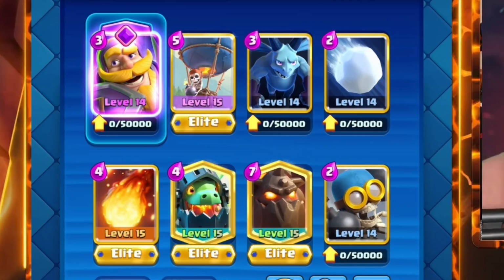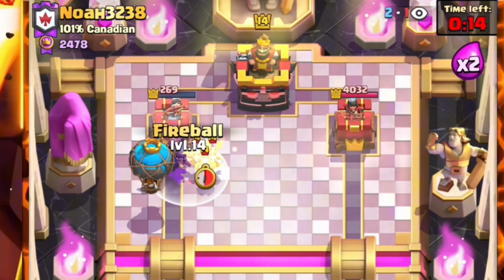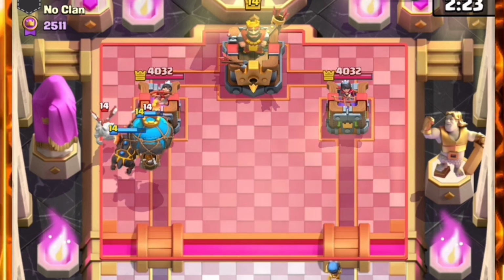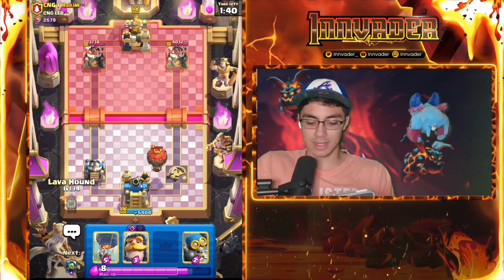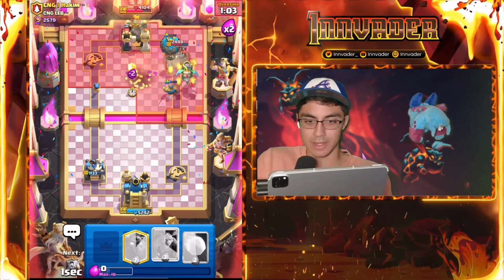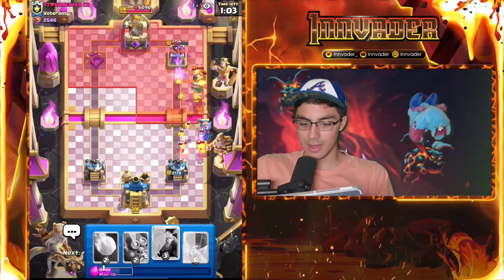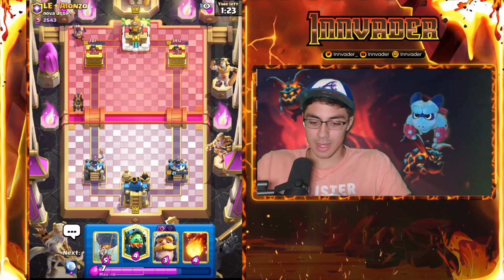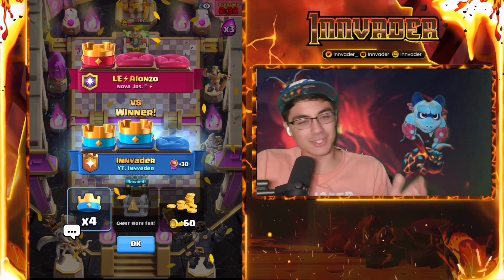You MUST PLAY This Lavaloon Deck END SEASON!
Is this the best deck in clash Royale? This Lavaloon deck is taking over clash Royale and is currently one of the best decks in the game! Lavaloon bomber is currently one of the best decks in clash Royale, and even non lava players have started playing this deck! Today I show you how to play lavaloon and have success with this Powerful deck.. If you have any questions about this deck or if you want to ask for tips, let me know in the comments!